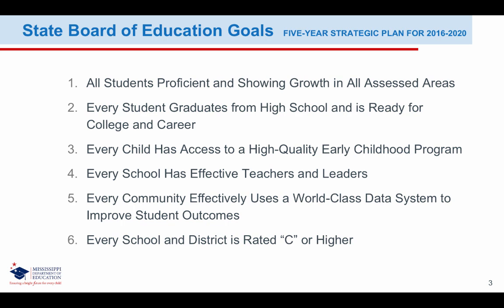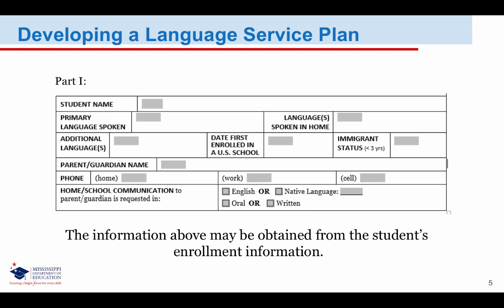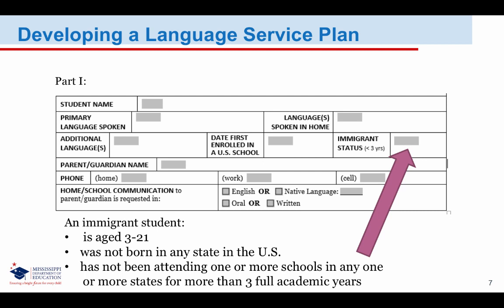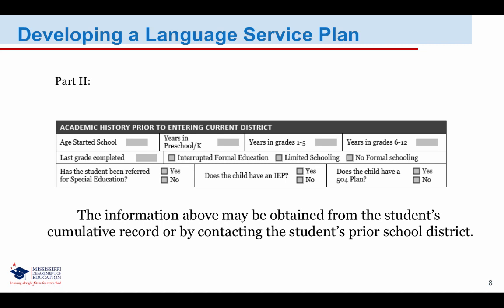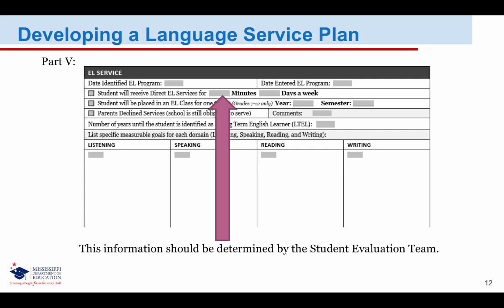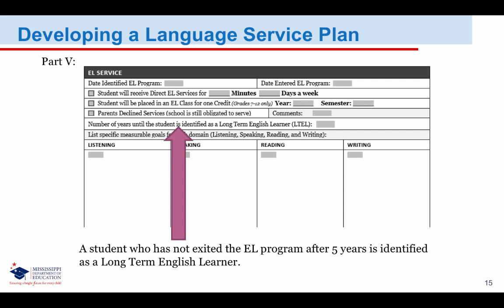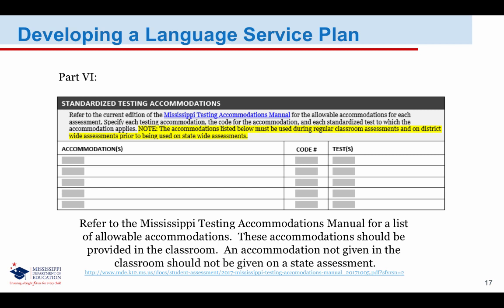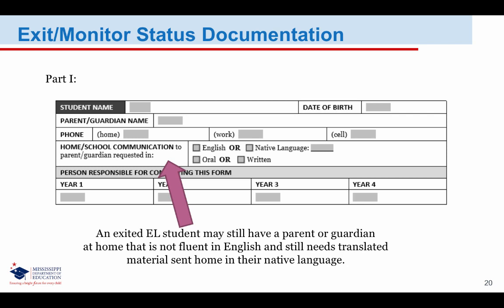English Learner Language Service Plan